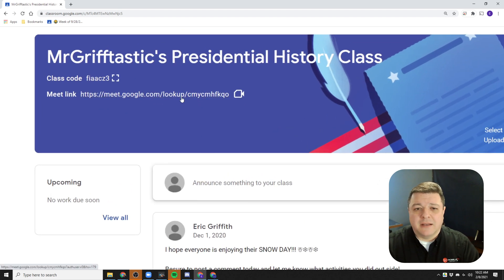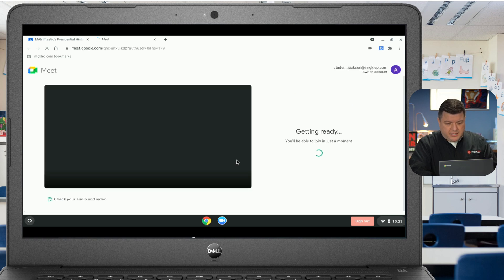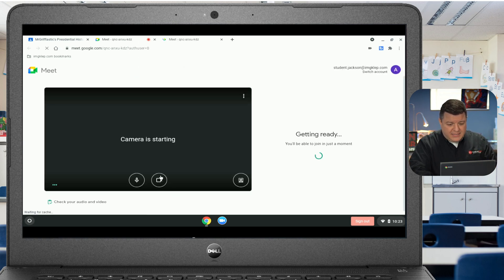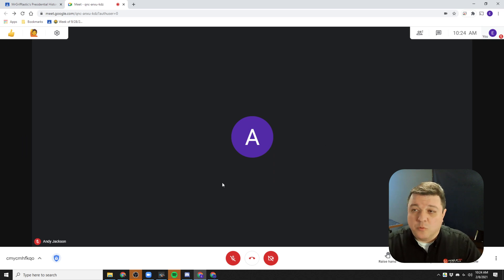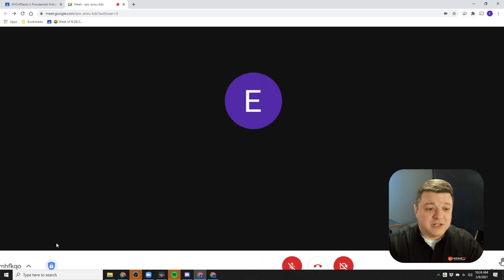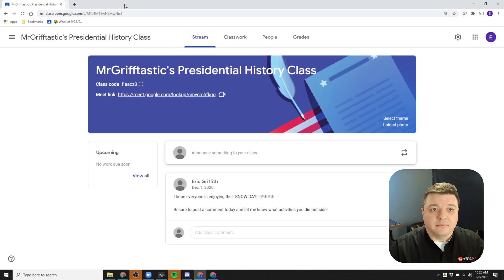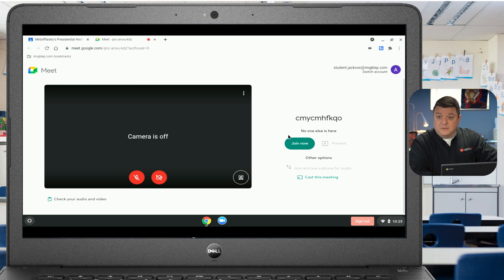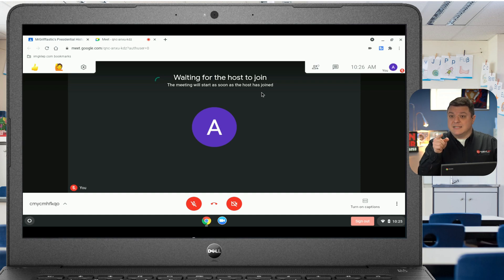Stop the Google Meet Student Hack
Eric Griffith here with MobileTek Services with the step by step process for presenting students from re entering Google Meet after the teacher leaves.

Feel free to copy these steps and send them on to those who need it..

Stop Students From Entering Google Meets after the Teacher Leaves!!
- Start Google Meet from Google Classroom as usual
- Allow All Students to Join Meet
- Before you leave, kick them all out.
- Go to “Host Controls” (little blue shield in lower left corner)
- Turn Off “Quick Access”
- Leave the Google Meet

Back in Google Classroom,
- Click the Settings Gear in the upper right corner
- Scroll down and locate Google Meet Settings
- Click the drop down triangle and Reset Classroom “Google Meet Link”

Time Codes
0:00 - Intro
0:08 - Discuss the Problem of Google Meet Hack
1:27 - How Students Hack Google Meet
3:14 - How to FIX the Google Meet Hack
6:44 - Thanks for all how helped to resolve this

This will update the Meet Link in the teacher's stream classroom tab as well as on the student's within a minute.

If this process was done successfully the student will not be able to rejoin the teachers classroom after being removed and the teacher not being present. The student will receive a "Waiting to Join" message meaning that they are waiting to be admitted into the classroom by the teacher, who is not there.

However if the above process was not done correctly, then the student will receive a message stating  "You Can’t Join This Video Call, " and if this is the case, the teacher will need to reset the meeting link inside Google Classroom.